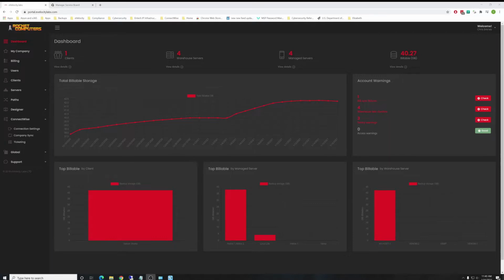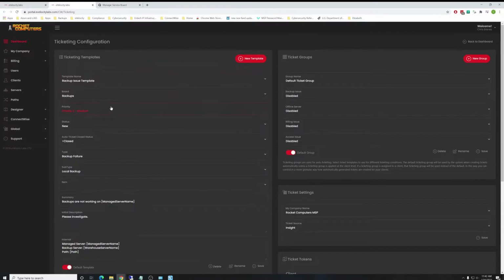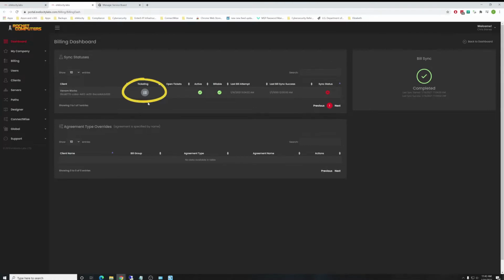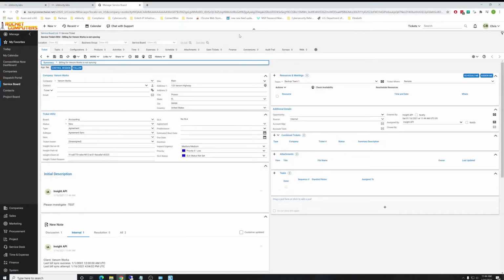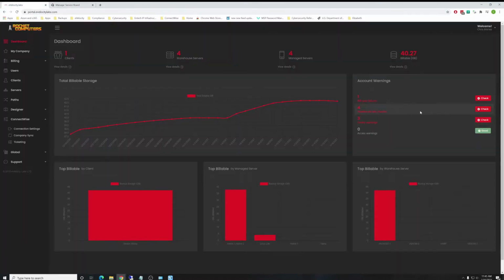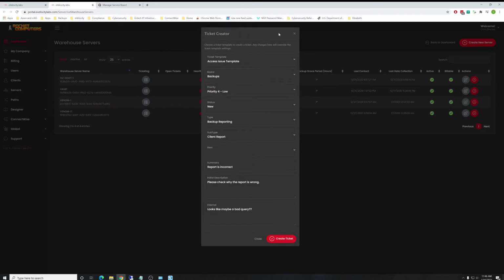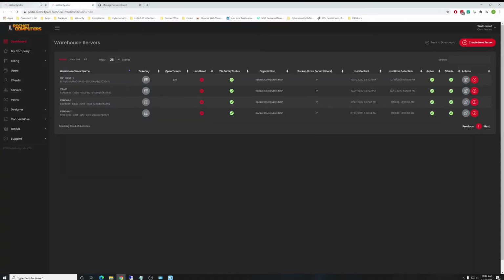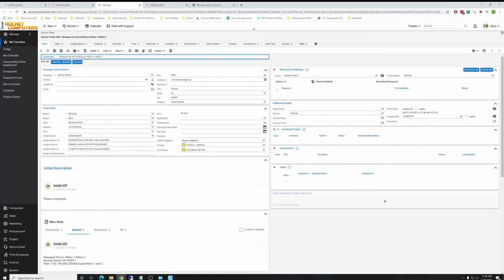INSIGHT Software Manual Ticket Creation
INSIGHT by eVelocityLabs  is a premier backup management program for MSP's. It allows for simplified management of multiple backup vendors, ticketing integration with ConnectWise Manage, email alerts, and billing integration.
It doesn't lock you into a specific backup software provider and offers a program designer you can use to monitor nearly any backup software.

In this tutorial, we demonstrate how you can manually create tickets in ConnectWise Manage quickly and easily.